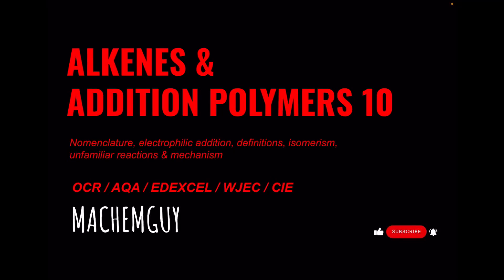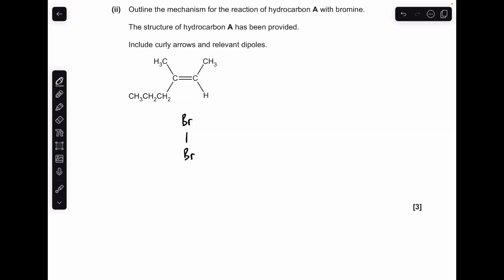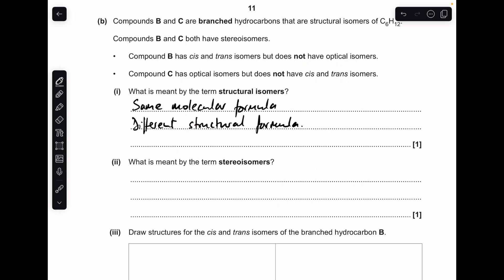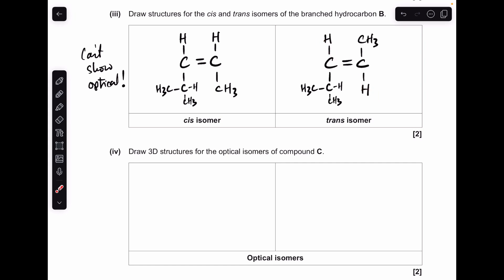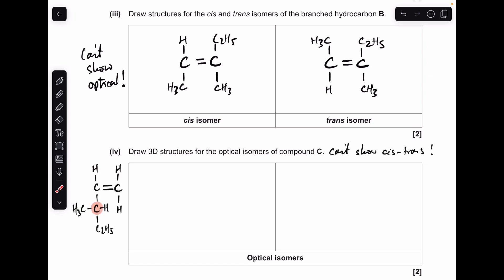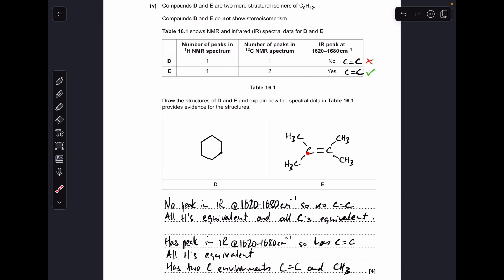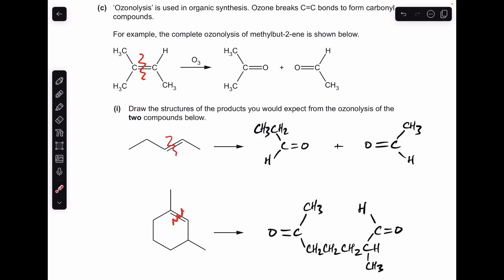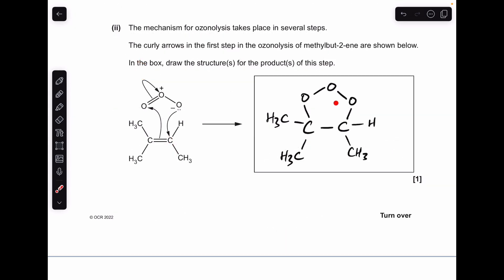A LEVEL CHEMISTRY EXAM QUESTION WALKTHROUGH - ALKENES AND ADDITION POLYMERS 10